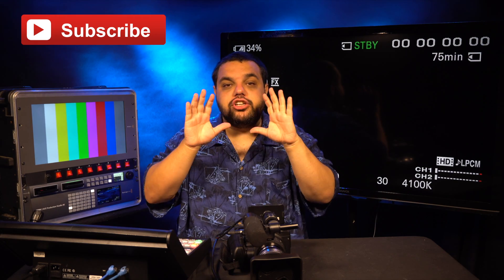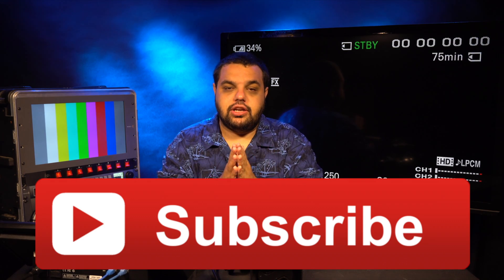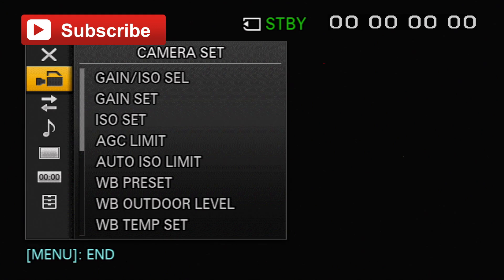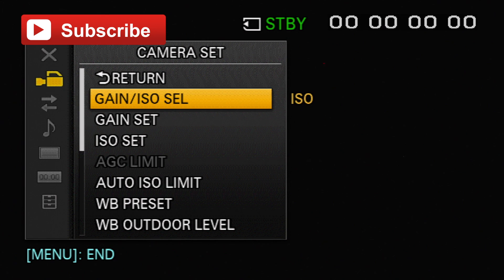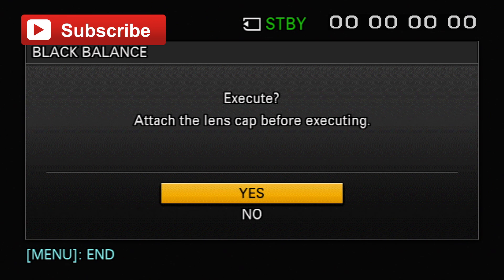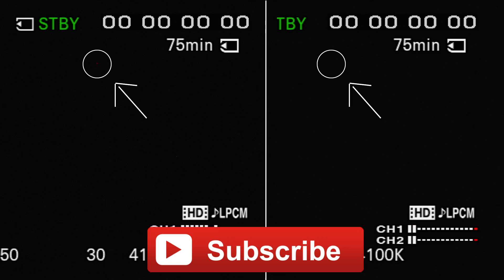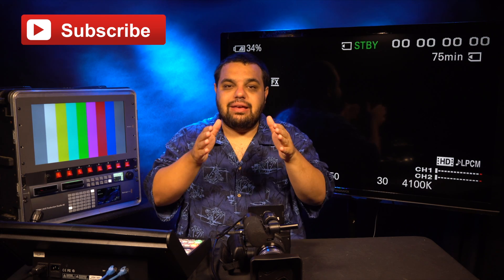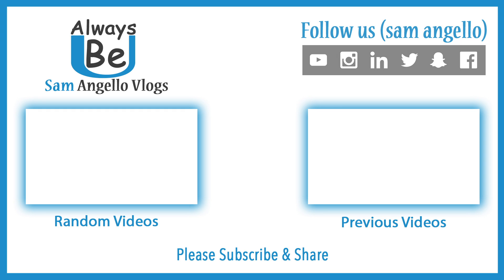How To Fix Stuck Pixel & Black Balance On Your Camera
In this tutorial we show you how to fix stuck camera pixels on your camera. this method works for the most part across most camera models. You may have to very the step slightly depending on your camera model. If the problem continues always seek a professional and license service center to fix the issue with your camera. Also in some cases doing A camera reset or manual sensor reset also can fix the problem. To fix the pixel we use the black Balance technique

The camera we were using the example was a Sony FS 100

PS sorry about the audio our studio microphone system went down were waiting on parts to be able to repair

Send Mail To:
257 Northfield Road